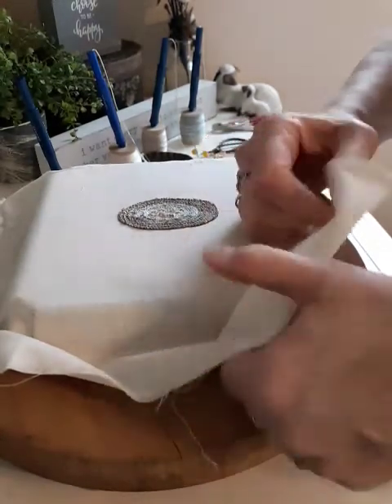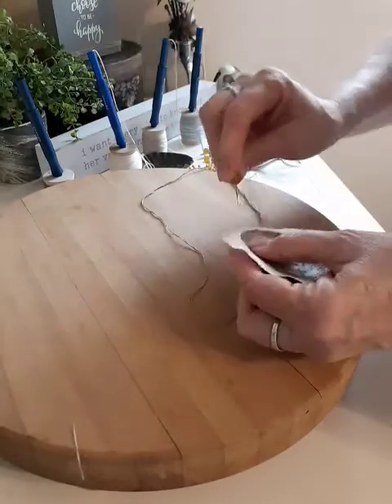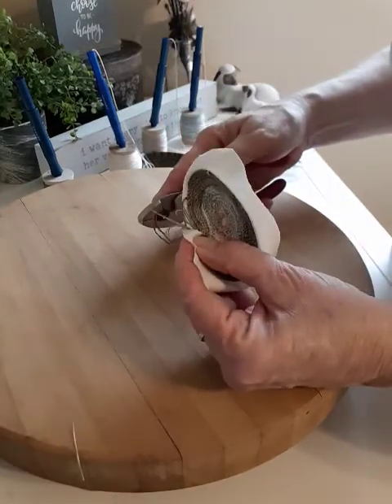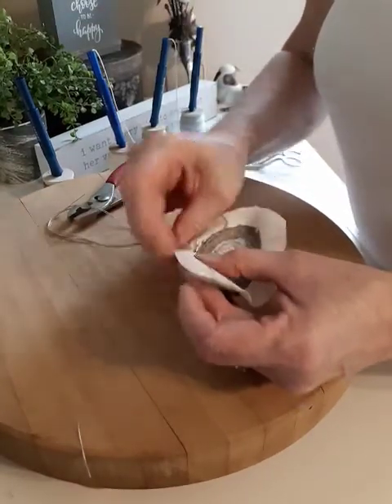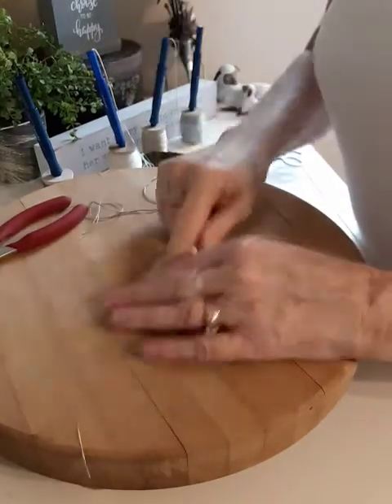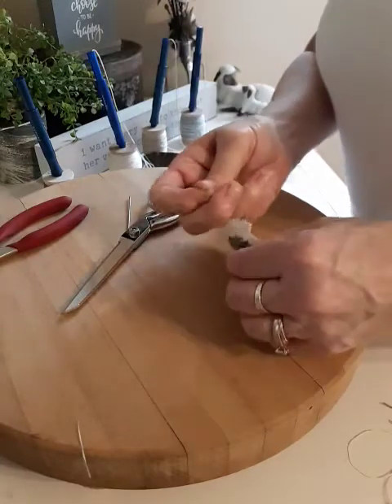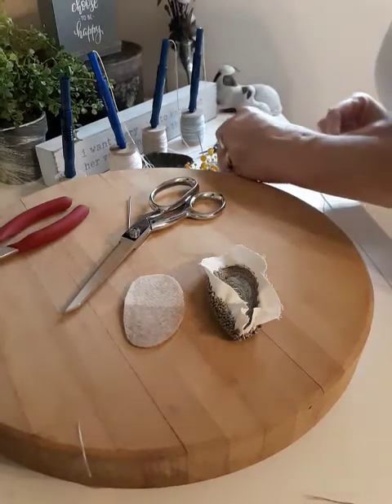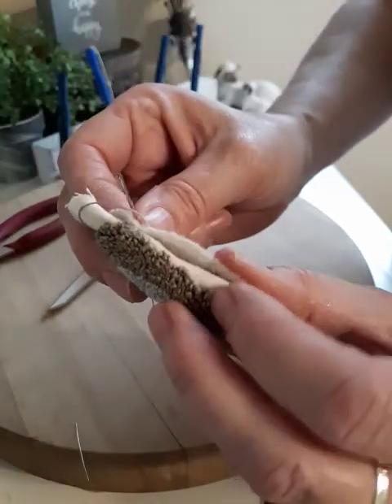Punch Needle Project Part 5